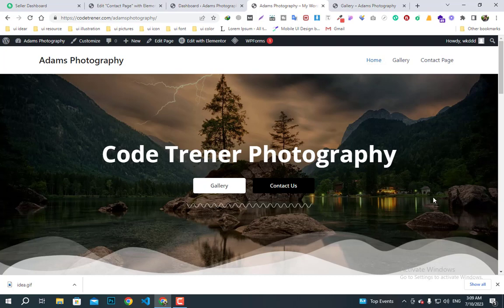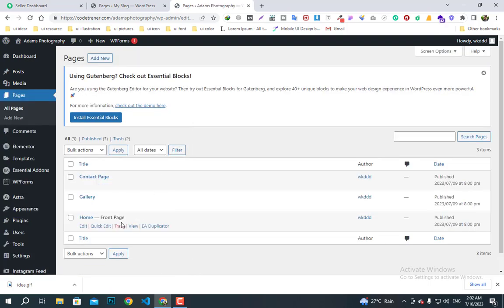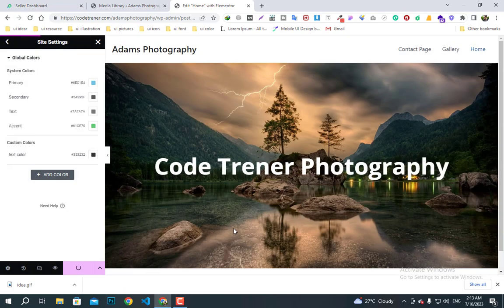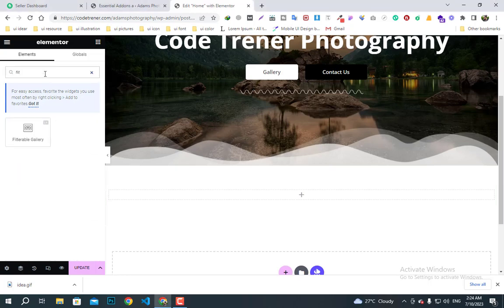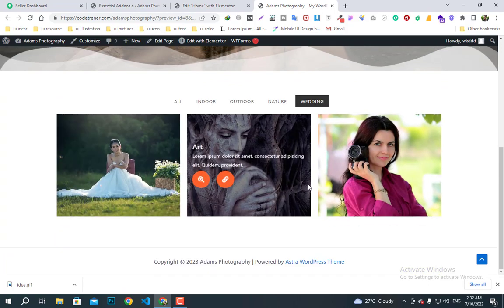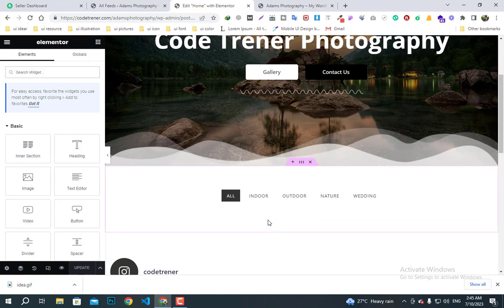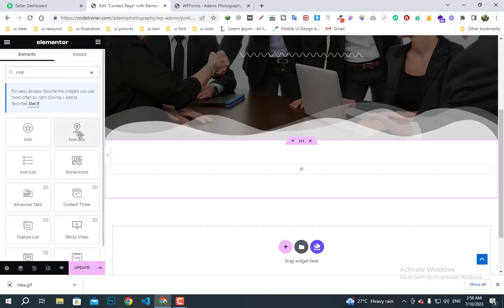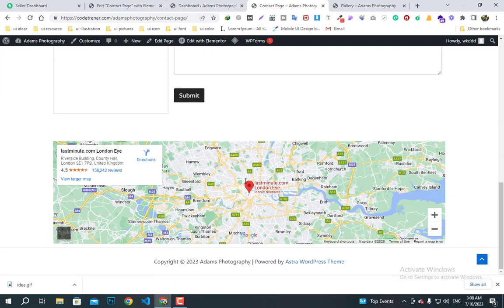Photography Website Tutorial┃Wordpress Elementor 2023 Free Plugin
After watching this tutorial you will be able to create a professional photography website in wordpress elementor with all feee plugins and themes. I have shared step by step details in this video